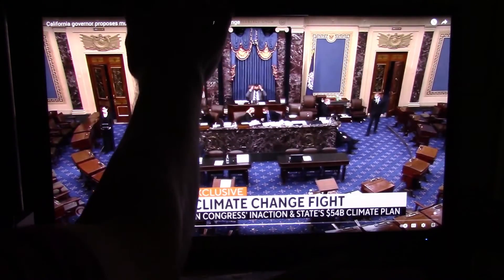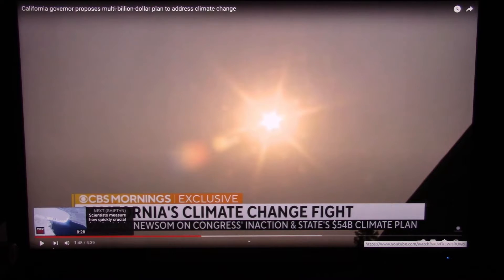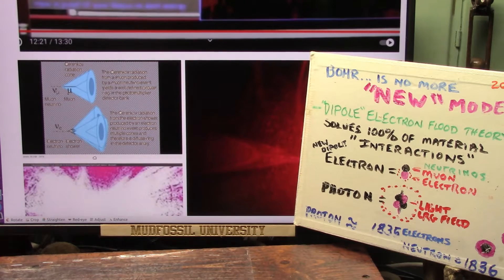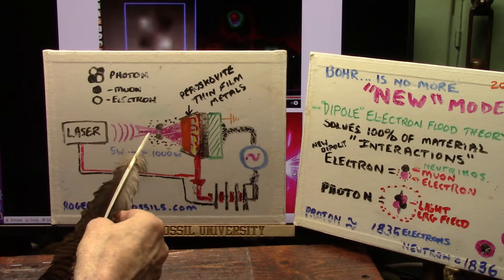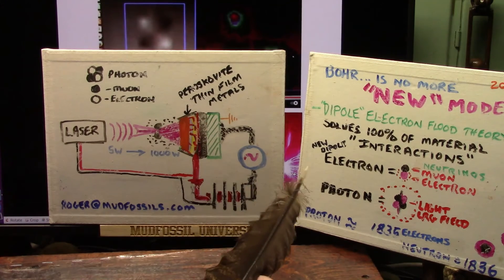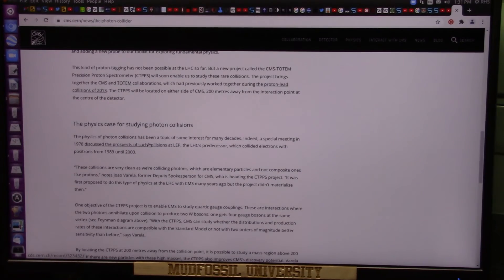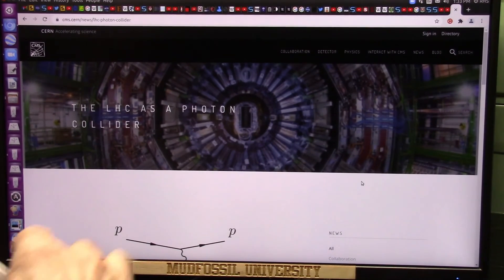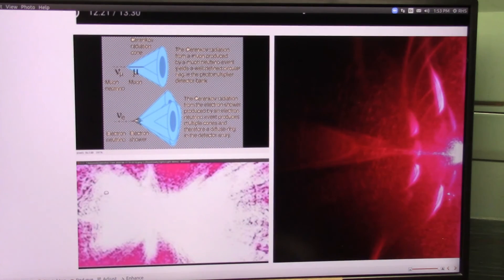Will Gov Newsome Stand Behind his Words on Climate Change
I saw Gov Newsome on how desperate Cal is for water and fuel etc...I think I can help.
Imagine Free portable non polluting electric power in a lunchbox sized carry around container. powering Cars and Boats and Planes and lights and heating and campers and water pumps and tractors and A/C and 100% of power needs. If my design works that is the result...in a few weeks we would know.
Gov Newsome of Cal has resources to act and in one or 2 weeks we know if it works or not.
COST IS BASICALLY ZERO TO DO THIS TEST!
You will see my proposal and how simple it is.
My Device uses a new principle called the "Warren Effect" that crushes particle fields which is exactly what Fermilab and CERN do. They use huge particles head on to crush...we use light particles to crush thru a thin slit as you will see.
We created Cosmic radiation called Muons...TRILLIONS of Electron Volts..
"Energies in Electron Volts
Room temperature thermal energy of a molecule 0.04 eV

Visible light photons 1.5-3.5 eV

Energy for the dissociation of an NaCl molecule into Na+ and Cl- ions: 4.2 eV

Ionization energy of atomic hydrogen .13.6 eV

Approximate energy of an electron striking a color television screen (CRT display) .20,000 eV

High energy diagnostic medical x-ray photons 200,000 eV (=0.2 MeV)

Typical energies from nuclear decay:
(1) gamma 0-3 MeV
(2) beta 0-3 MeV
(3) alpha 2-10 MeV

Cosmic ray energies .1 MeV - 1000 TeV